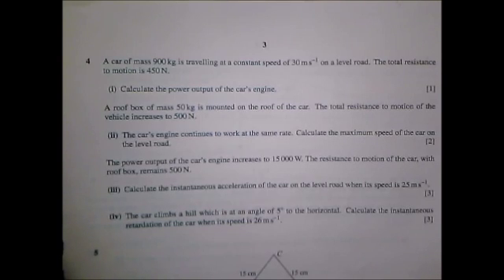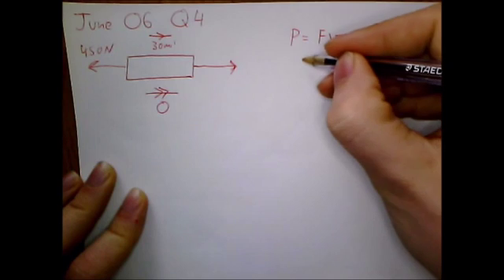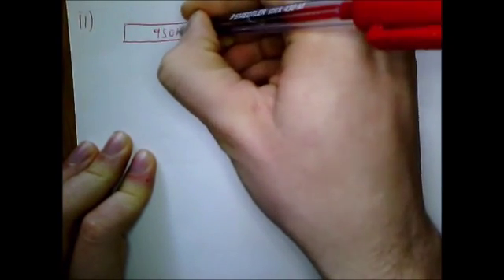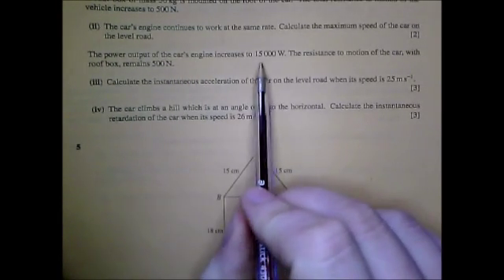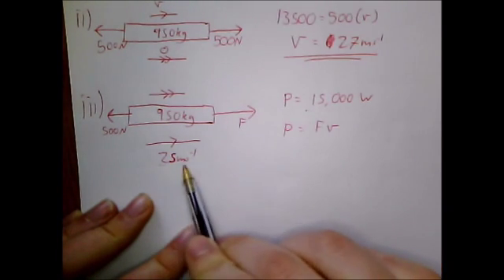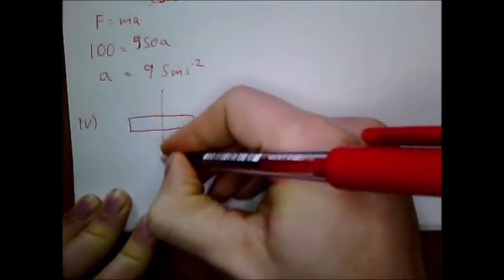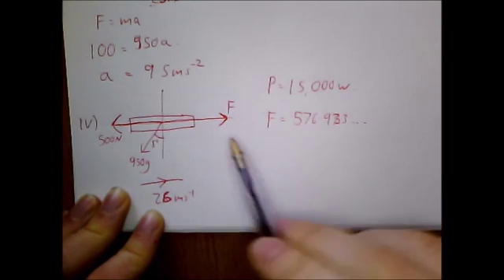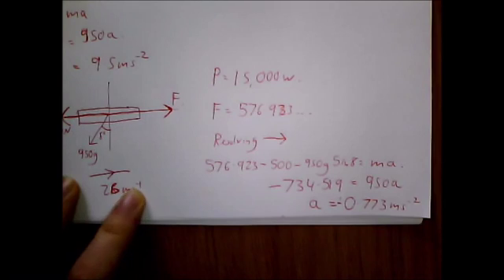m2 june 06 q4